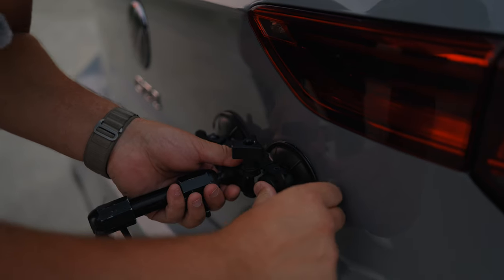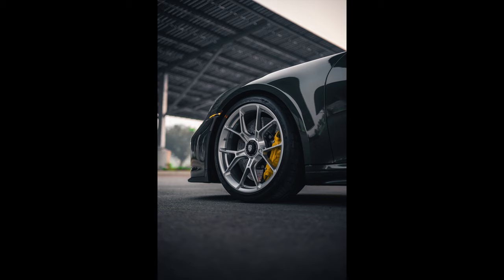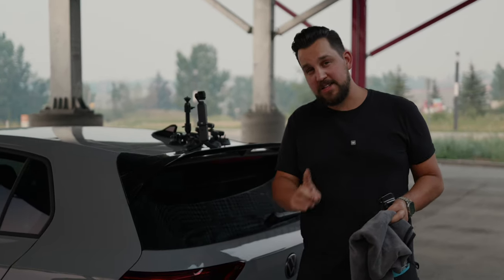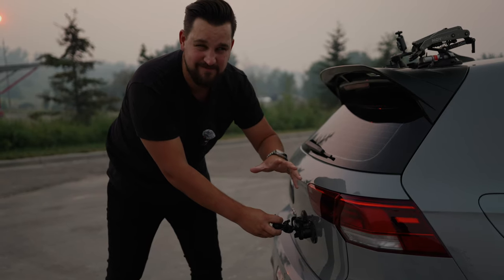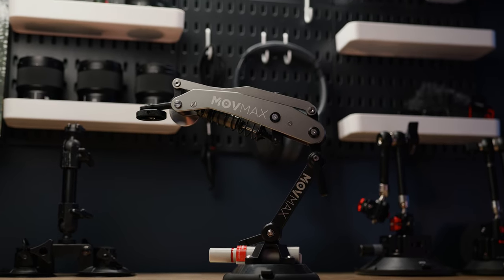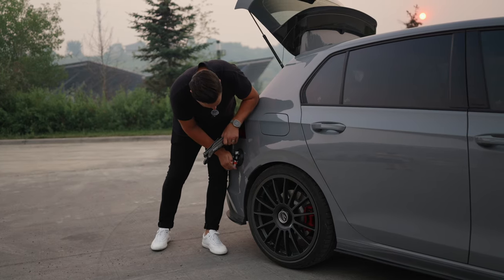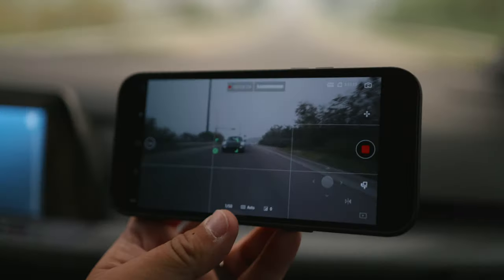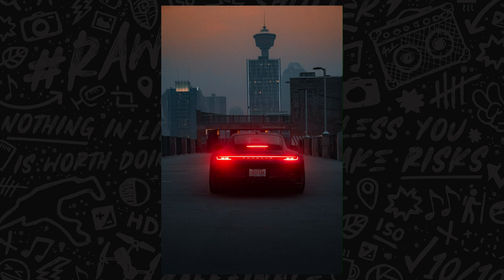How To Shoot Car Driving Videos | From Basic to Pro!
⚡️Lightroom Presets for Car Photography you've ever wondered how to mount your camera to your car, whether you're starting with you GoPro or a smaller camera, or maybe you've got the Osmo Pocket 3 and want to mount that to your car, or maybe you want you mount your full frame camera to your car? Well in this video I break down how I setup my cameras on my car to get the best cinematic car videos possible. Products used in this video: ⬇️
Delkin Fat Gecko Suction Cup Mount
iFootage Car Mount
Spider Crab Arms for Suction Cups
DJI Osmo Pocket 3
ND Filters for Osmo Pocket 3
Waterless Wash for Car Detailing

0:00 How To Mount Cameras to Cars Tutorial
1:09 The Easiest Method  (For Small Cameras)
3:06 The Second Method (Osmo Pocket 3 and MovMax Blade)
4:55 The Best Filters for Osmo Pocket 3
5:30 The Dystopian Photoshoot with Porsche GT3 Touring (992)
6:16 The Most Professional Way
6:42 The Best Camera LUTs for Your Car Videos
9:08 Safety Suggestions